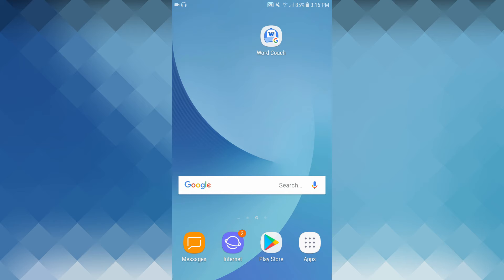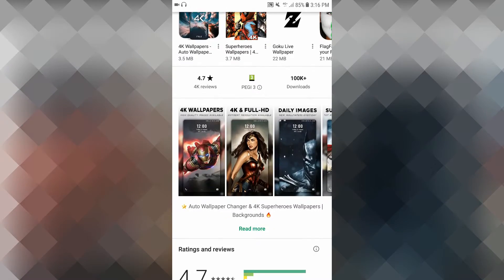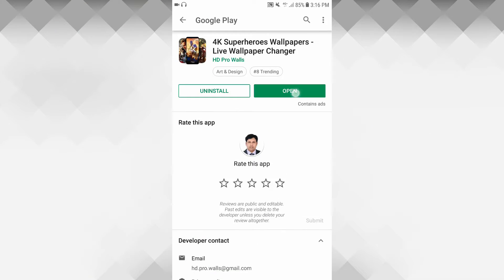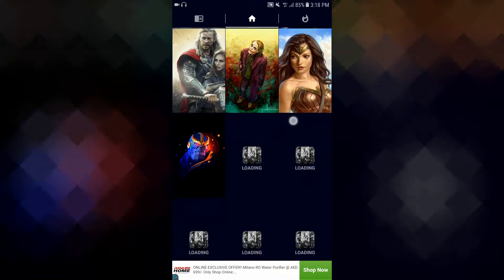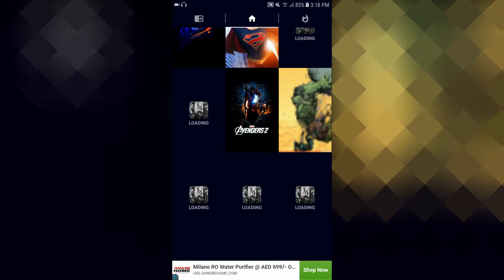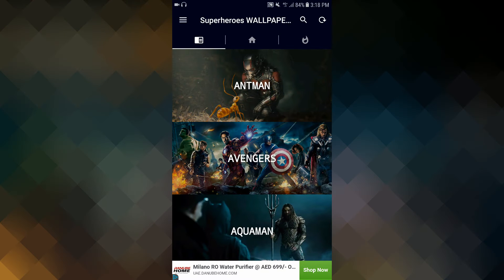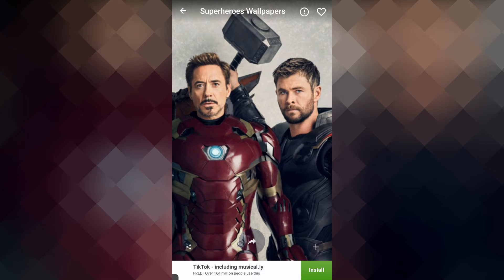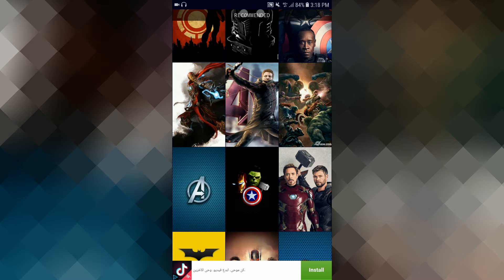Hollywood Movies யில் Superheroes யாரை பிடிக்கும்? இந்த 4K Wallpaper ஐ பார்த்து சொல்லவும்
Hollywood Superheroes